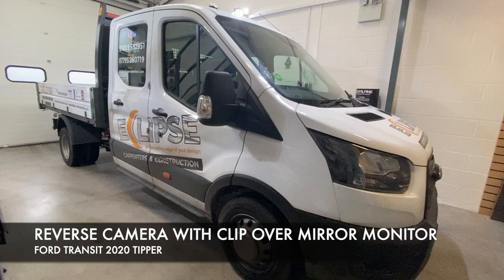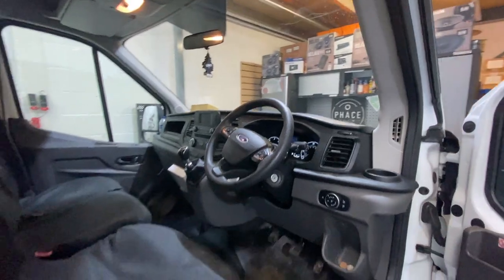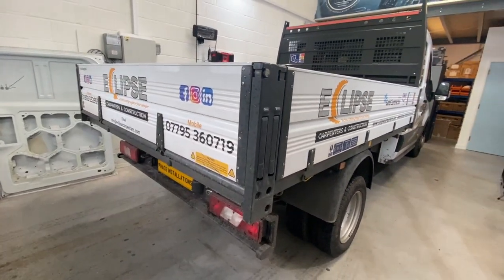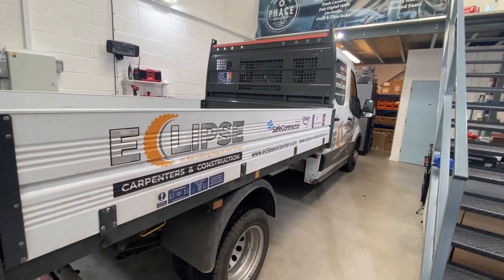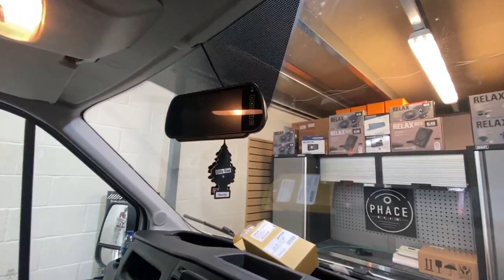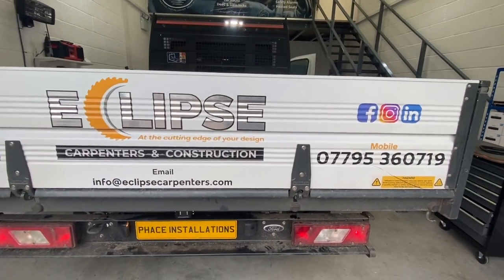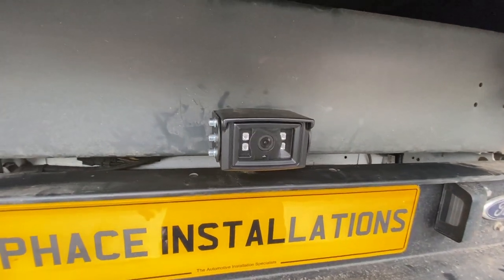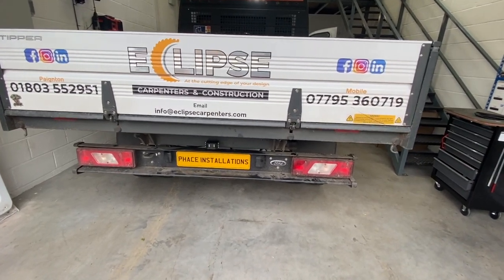Ford Transit Tipper reversing camera with clip over mirror monitor HD 1080p - Phace Installations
Keeping you, your vehicle and the people around safe with a reversing camera system from Phace Installations
We are based in Chudleigh, Devon